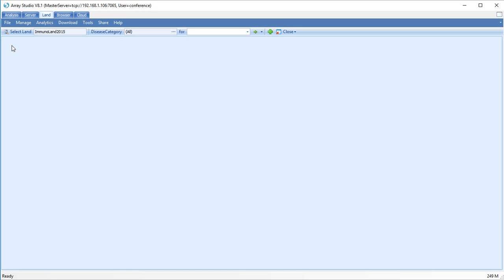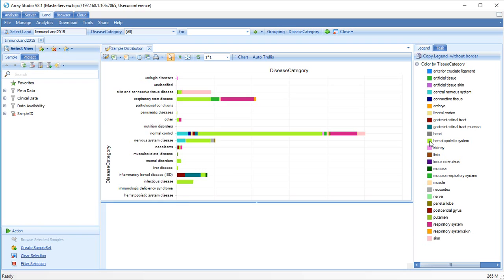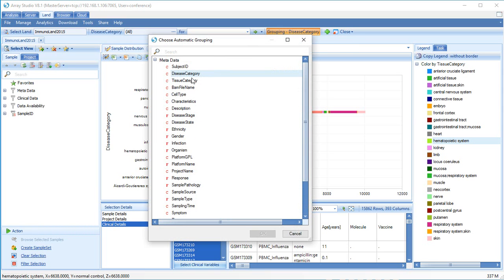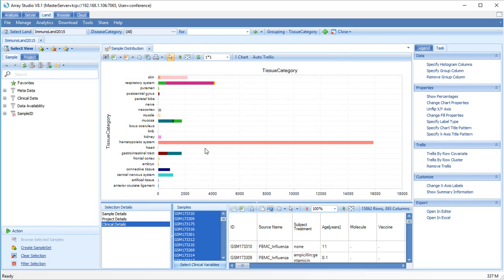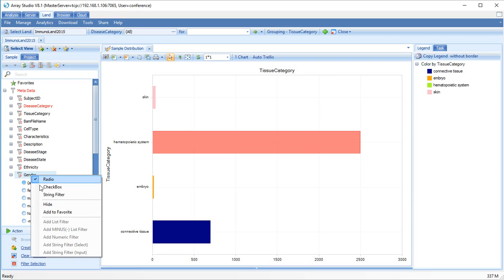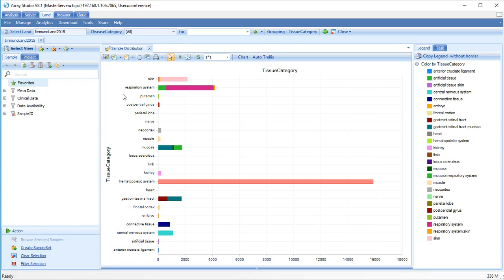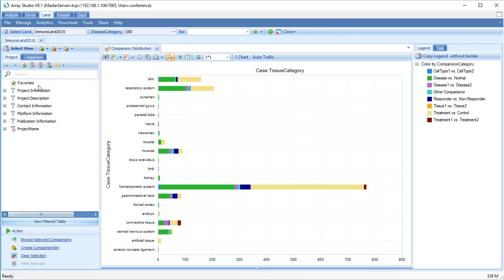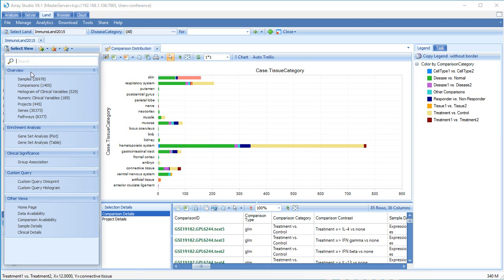ImmunoLand2015 - 01 - Introduction and overview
A brief overview of ImmunoLand2015